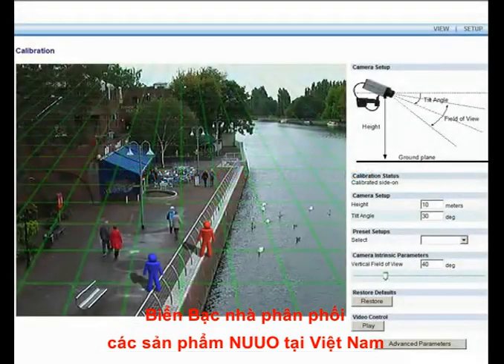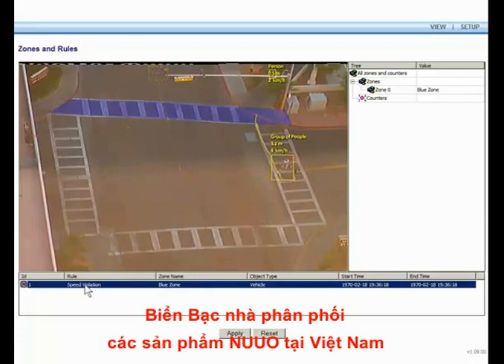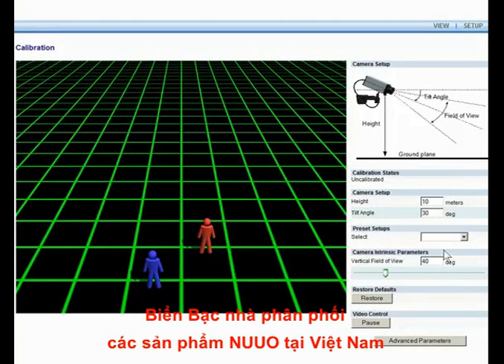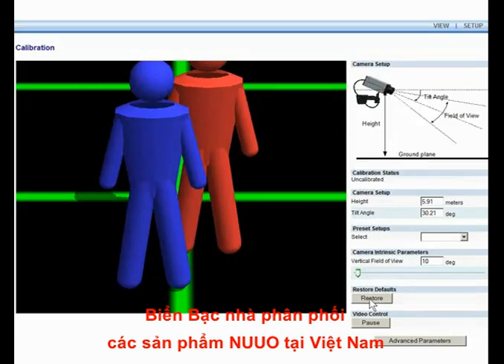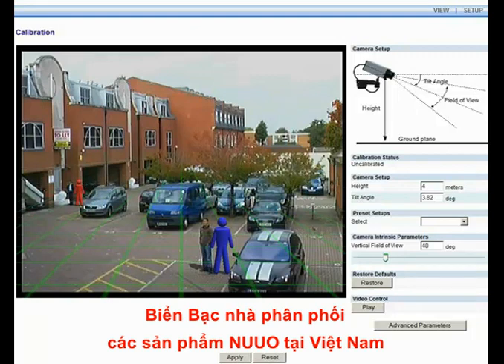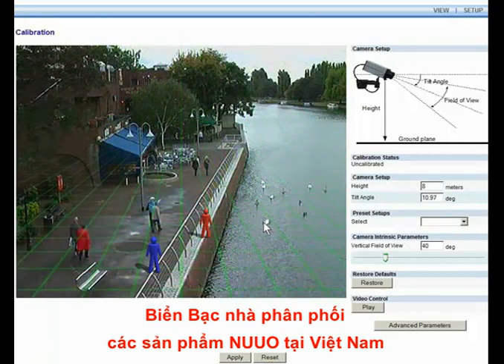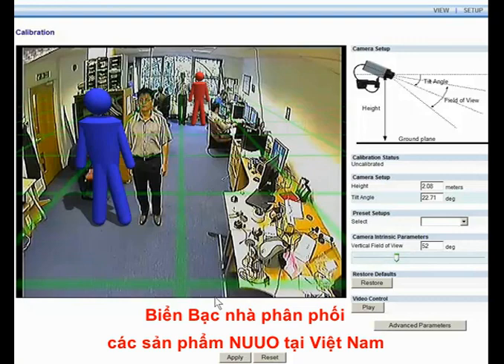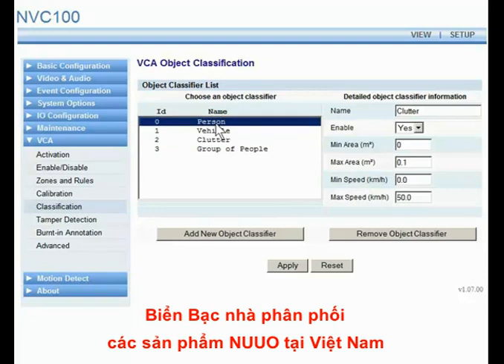Calibration Part1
CÔNG TY CỔ PHẦN BIỂN BẠC
Địa chỉ: Tầng 2 - Tòa nhà An Phú, 24 Hoàng Quốc Việt, Cầu Giấy, Hà Nội.